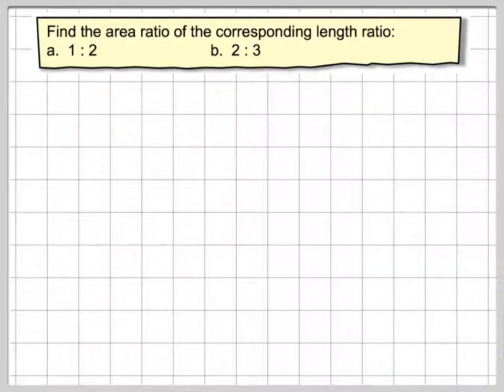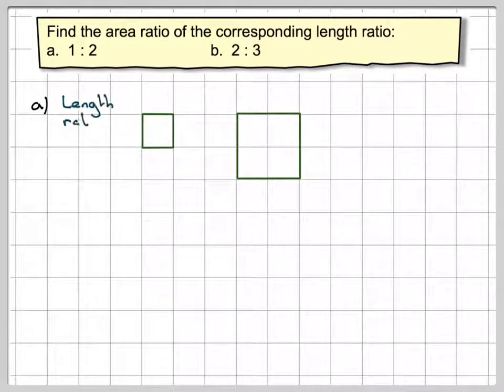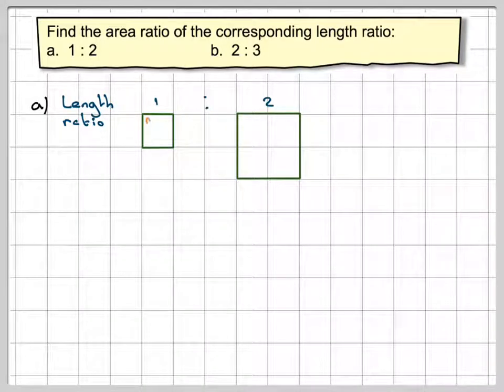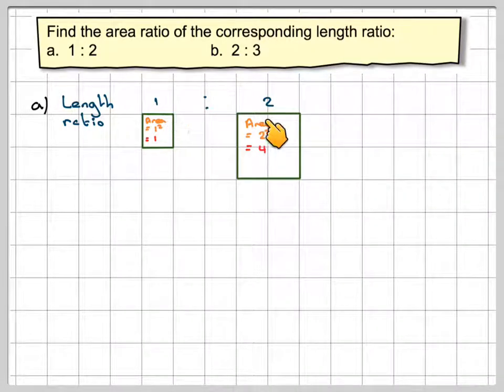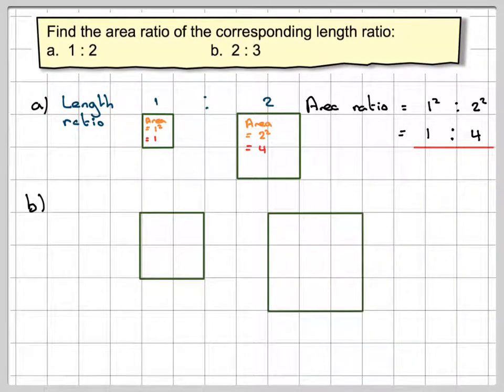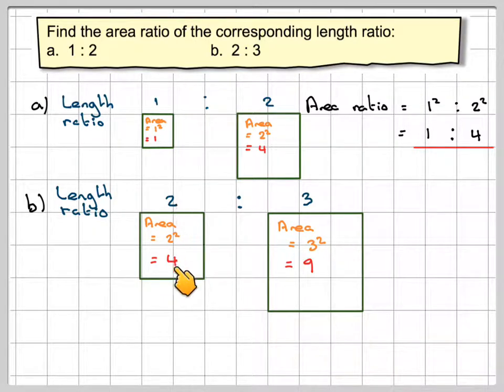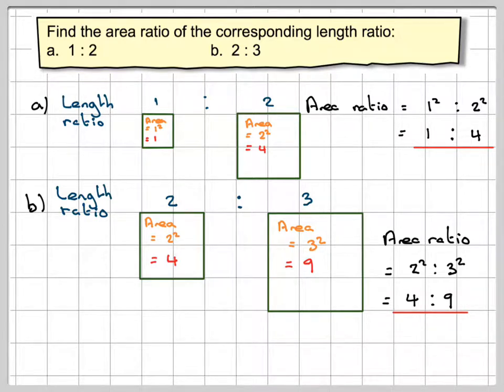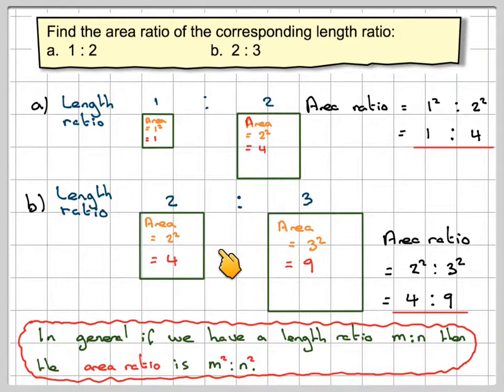FInding an area ratio given a length ratio